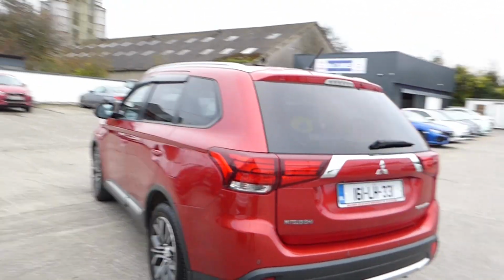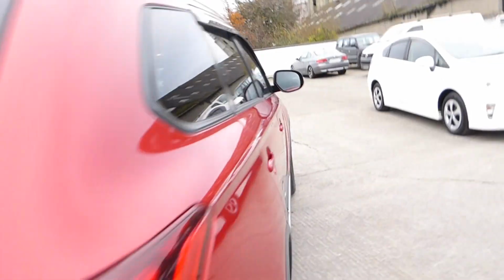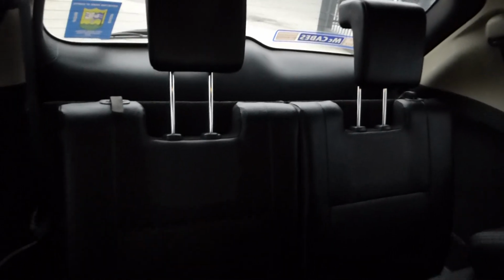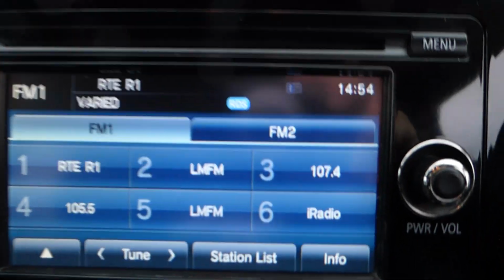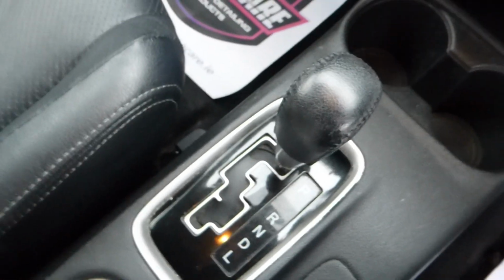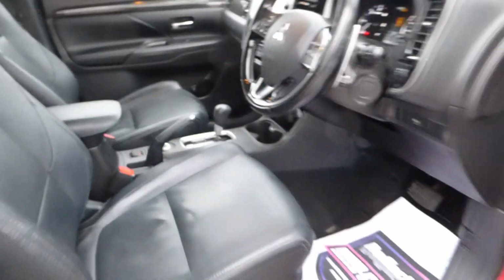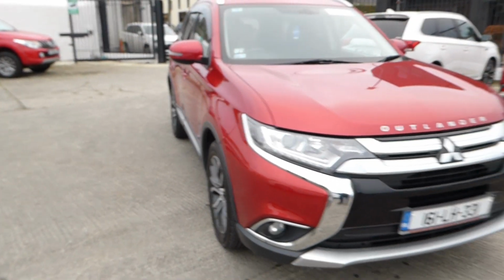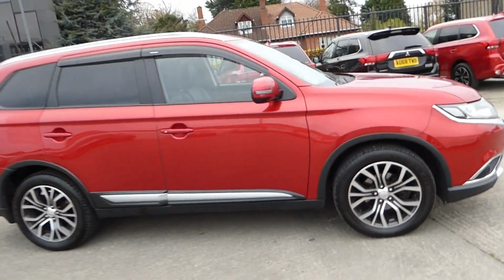161 Diesel 7 Seater Automatic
161 Diesel 7 Seater Automatic